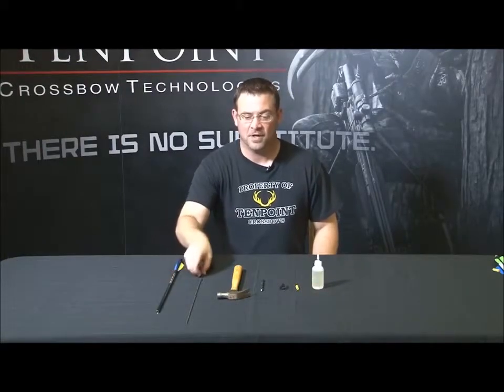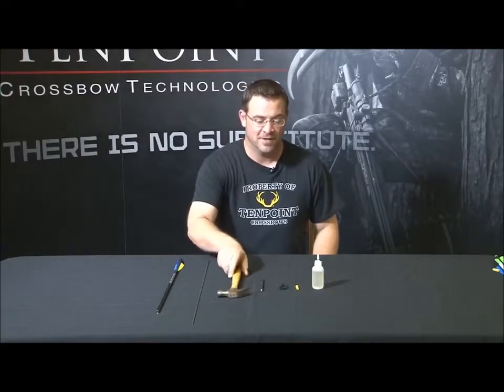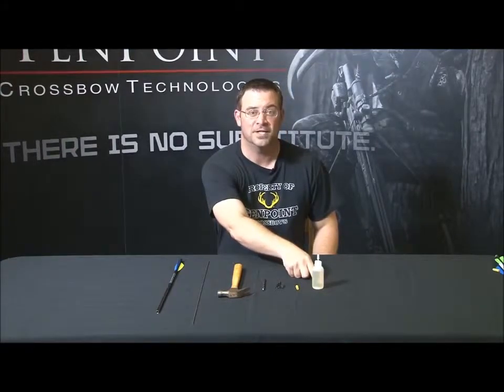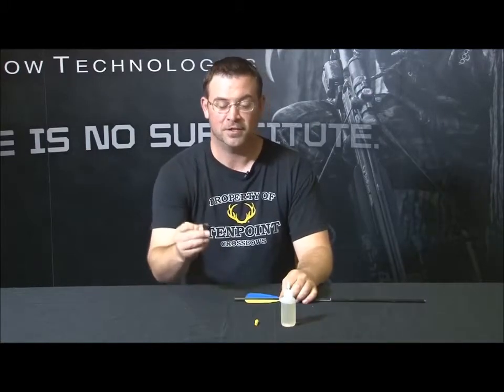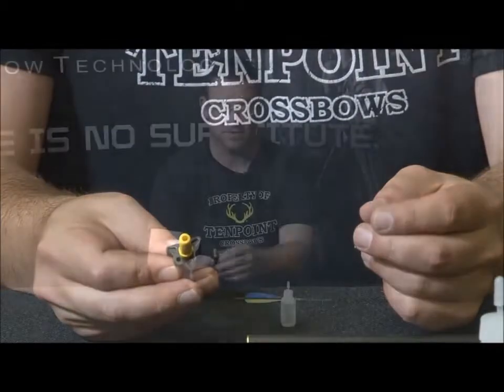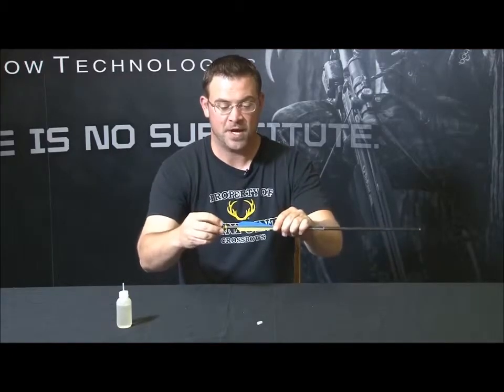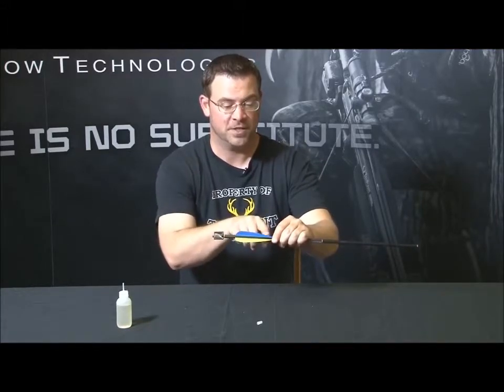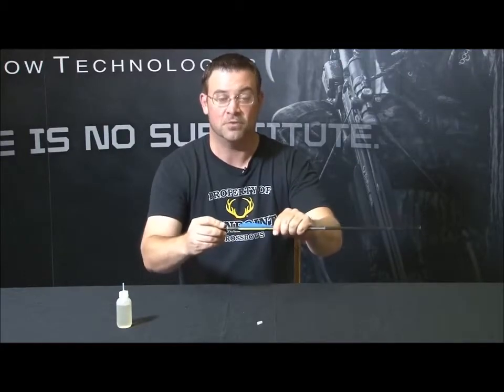TenPoint Crossbows - Old Nock Removal